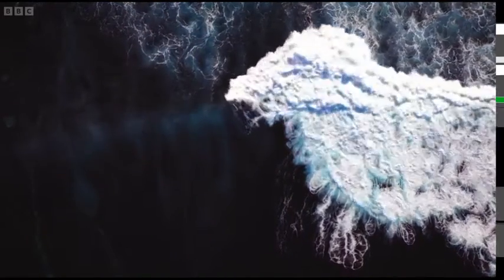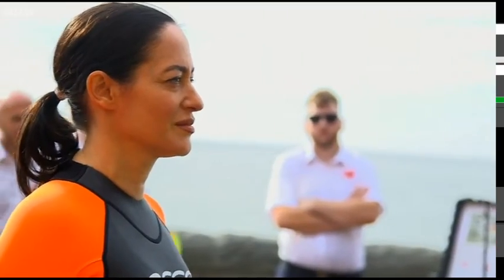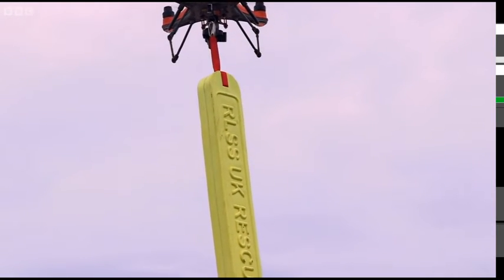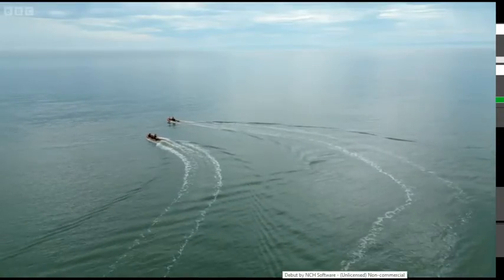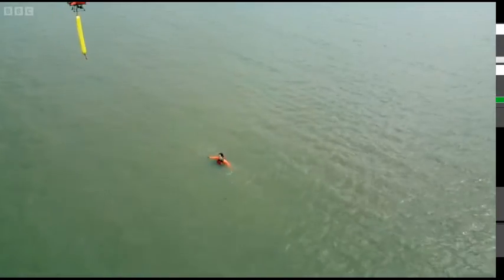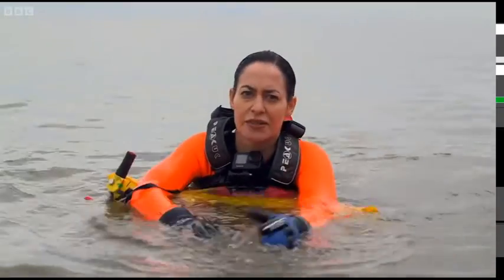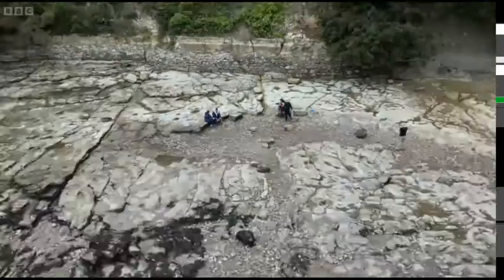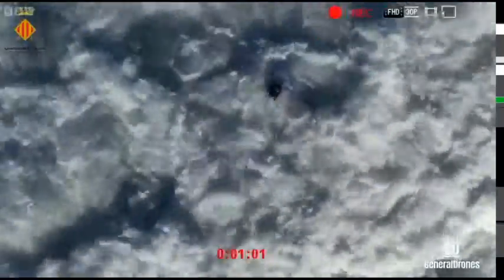RLSS Wales BBC Click Lifesaving Splashdrone 4